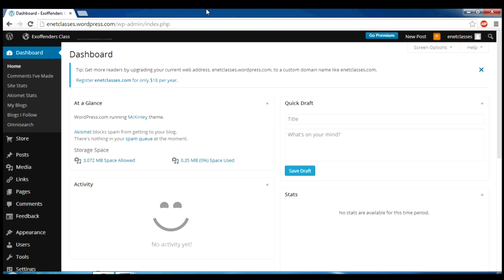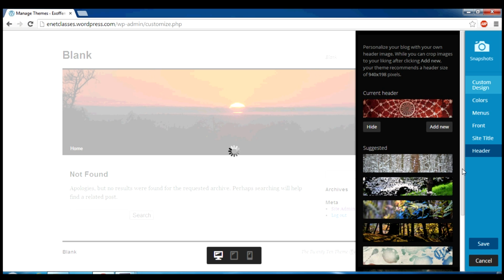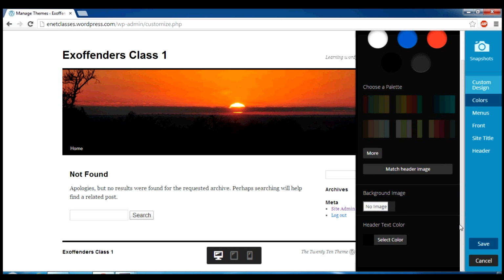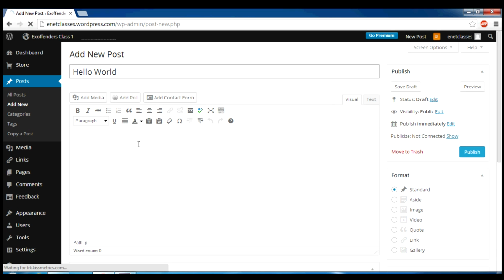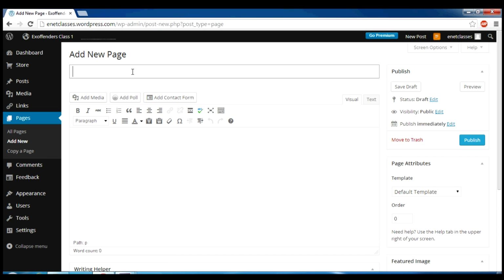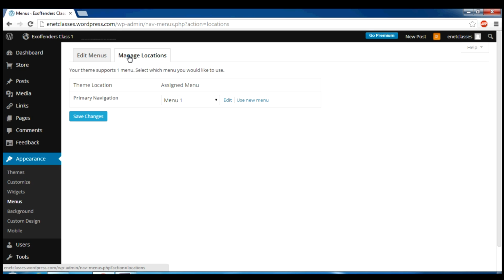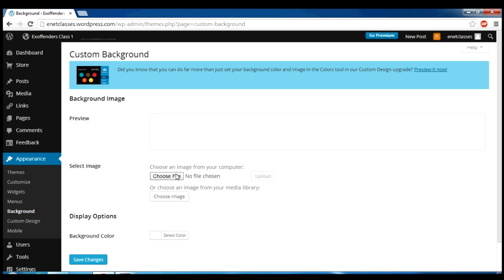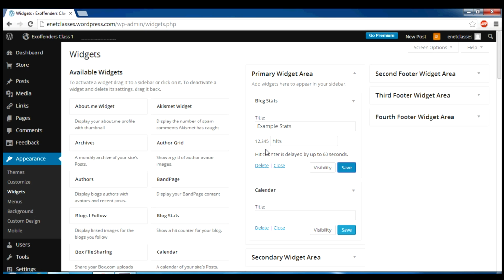Building a Website - Job Skill Training - Lesson 1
This is lesson 1 of the free job skill training on building a This video goes along with the written lesson found on the website. Also, the discussion board for the job skill trainings can be found
Side note: My microphone is kinda shoddy, so there may be points where the audio changes a bit. I'm sorry for this, and will be getting a much better microphone before the next lesson.